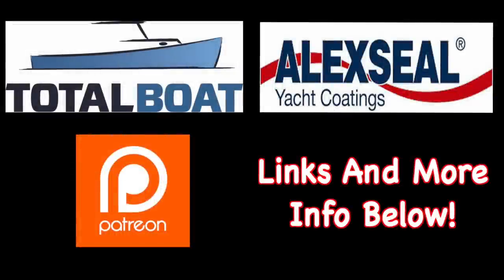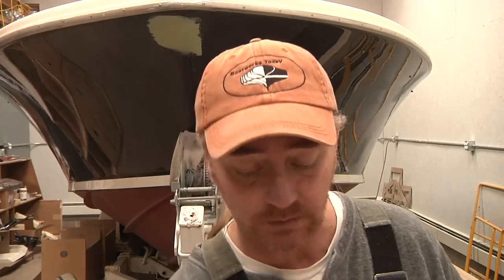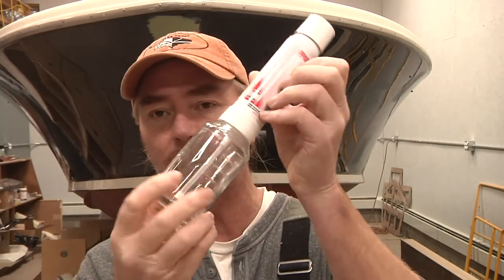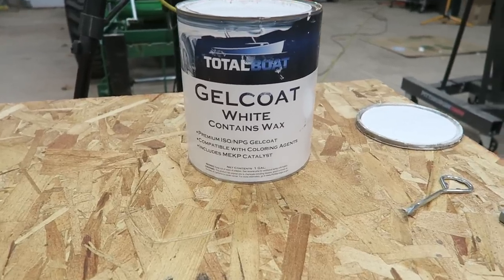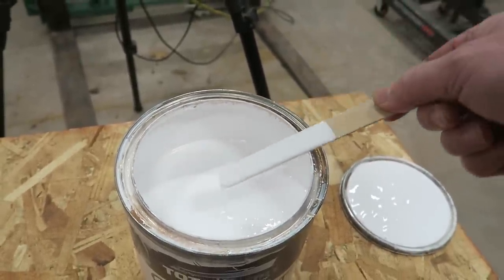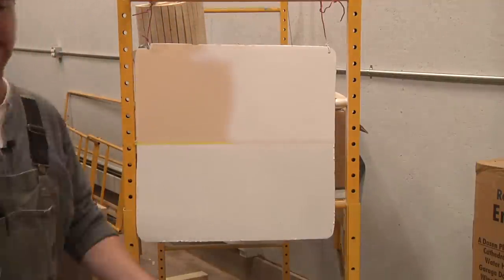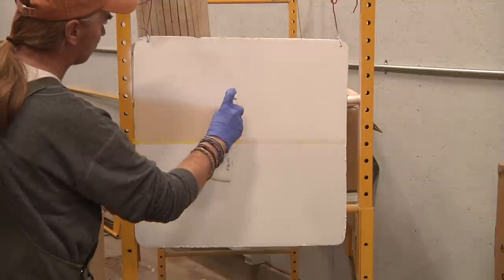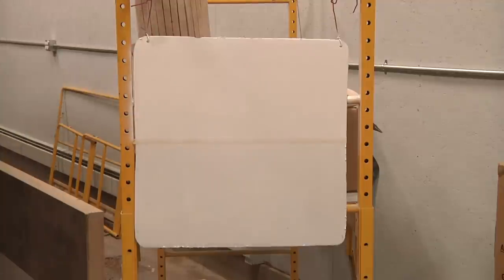SPRAYING GELCOAT DIY STYLE FOR BOAT REPAIRS!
For the most part spraying is something that I usually try and sway folks away from because of the mess, cost for equipment and experience needed to get a quality finish.  When it comes to paint I couldn't guess how many times I've mentioned that if you're just getting started you'll get much better results rolling than trying to spray for the first time.  It may not be as sexy, but it's the truth...

Now that's with paint; gelcoat is a much more forgiving animal to try and tame if you have a few tips and tricks in your back pocket ;-)

Hope this helps with some of your projects!!